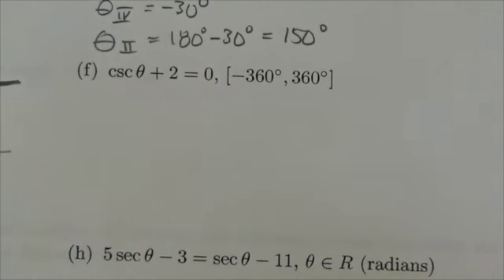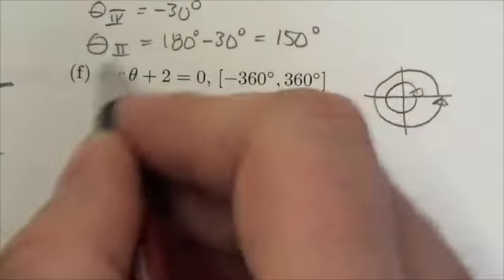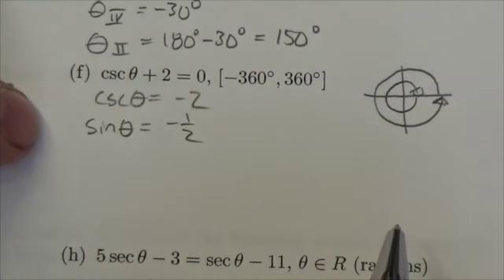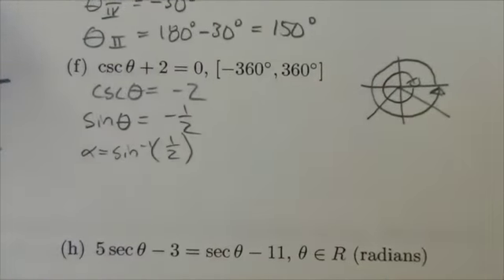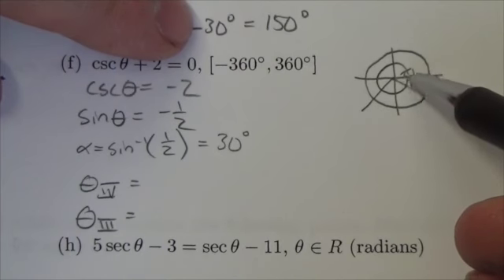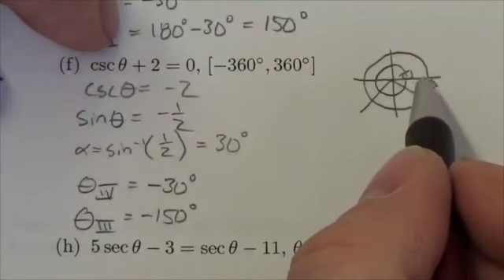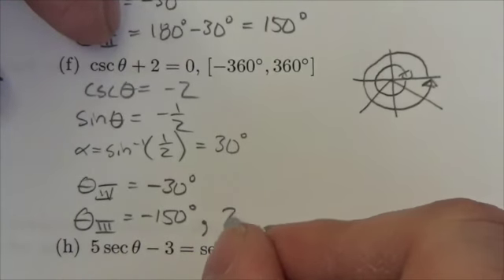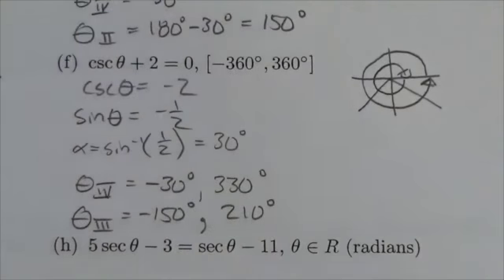Math 30-1 Trig I Review